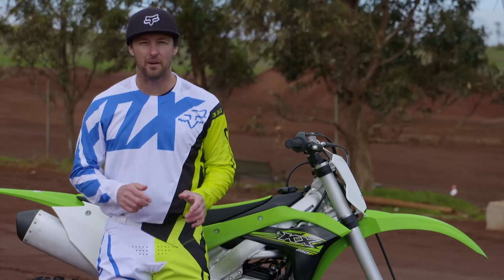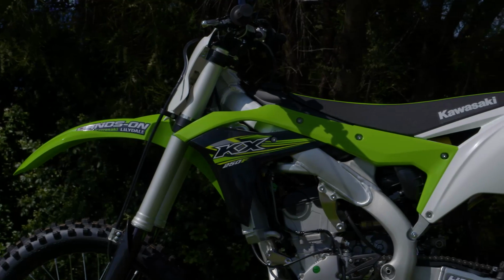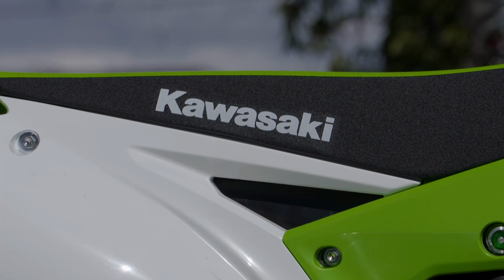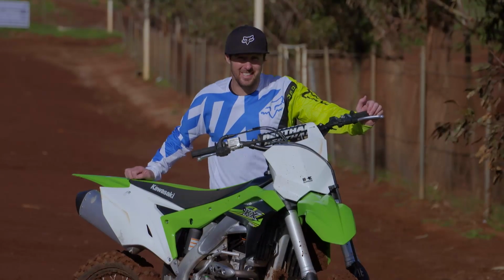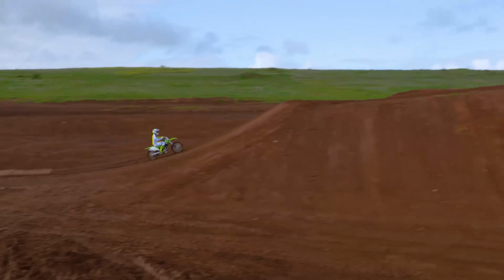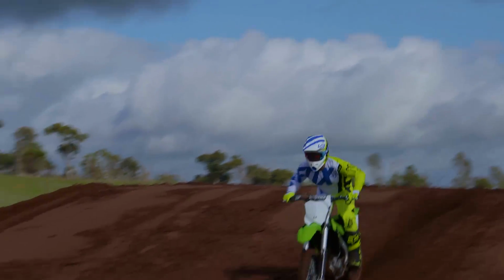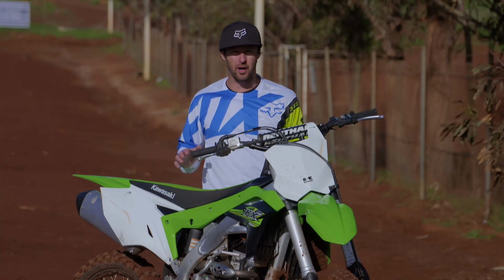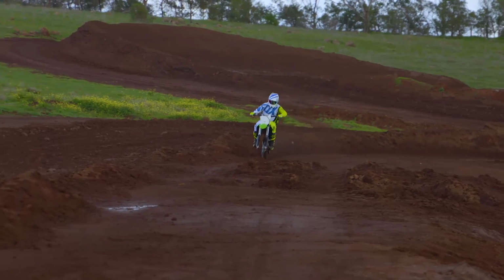MXTV Bike Review 2017 Kawasaki KX250F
The KX250 is one of the most popular bikes on the market, and with the release of the new 2017 model we thought it was time we tested it out!